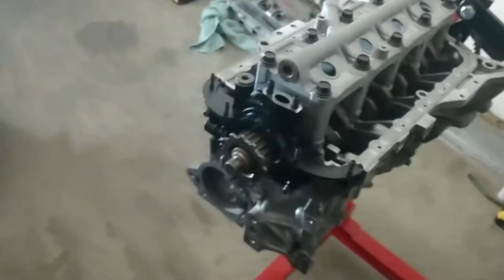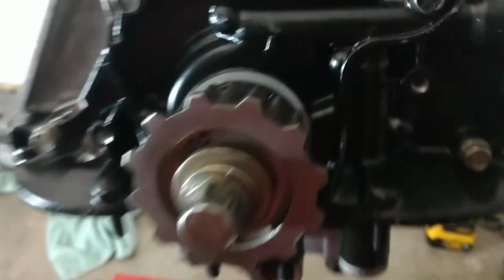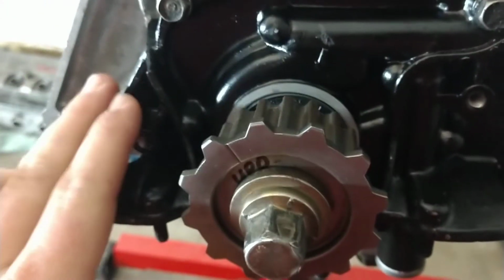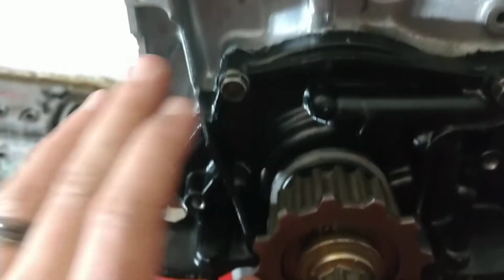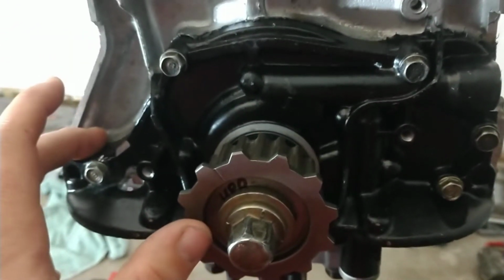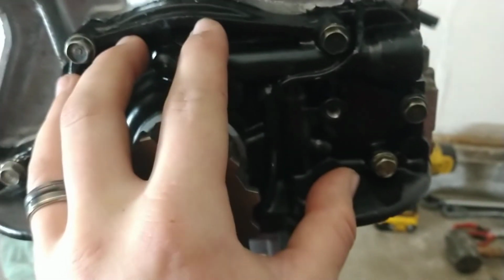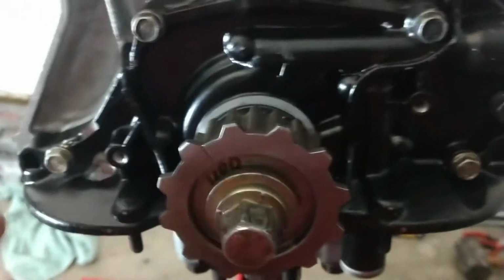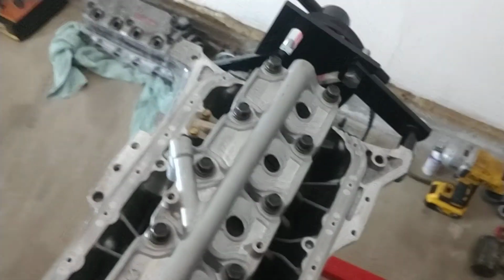96 97 98 99 00 Honda Civic Engine Build: Built For Turbo Step 2 Oil Pump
In this step of the turbo build I detail the install of the oil pump on the block. I used a high flow oil pump instead of OEM new. I purchased this through Speed factory online.
One modification I did have to make to this was adding in the oil dipstick hole as this pump did not come with one. A simple task of drilling in a 7/16 inch hold at the proper place and angle which I was able to do by taking measurements off the OEM oil pump. The reason this was missing is there are two different block styles for this engine. One where the dipstick mounts in oil pump and one where the dipstick mounts center front of block between the exhaust header.
D16 Y7 Y8 Z6 Civic 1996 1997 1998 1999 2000